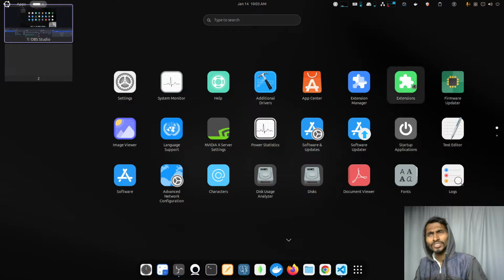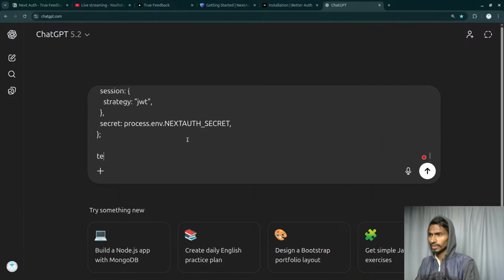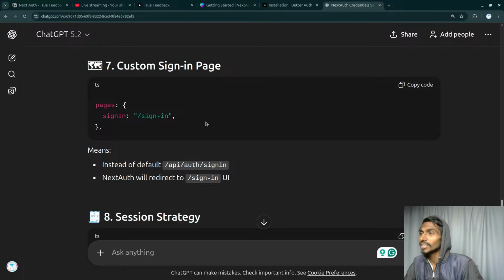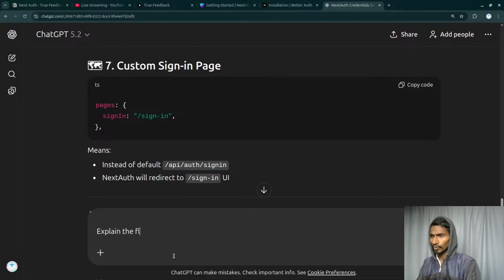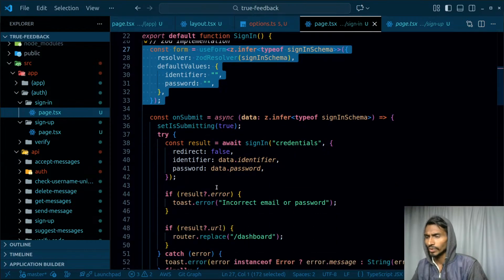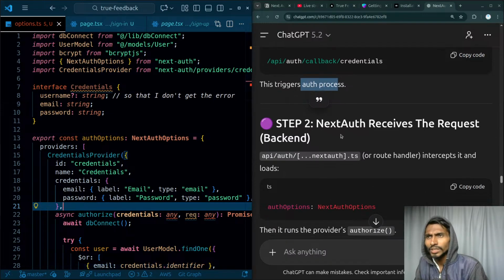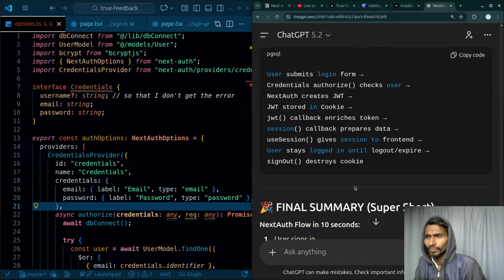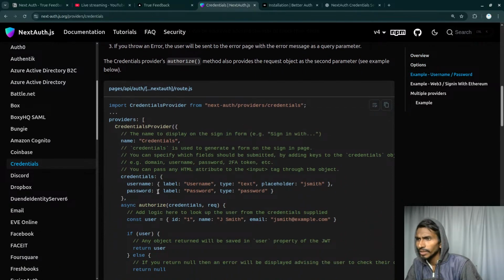Day - 79| True Feedback App | Next Auth - Learning FullStack Web Dev | Coding The Code